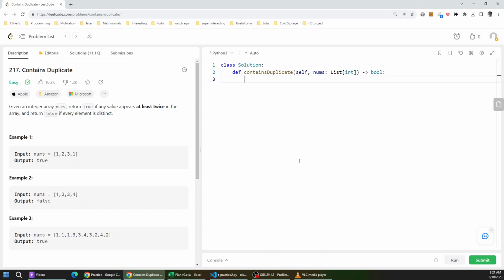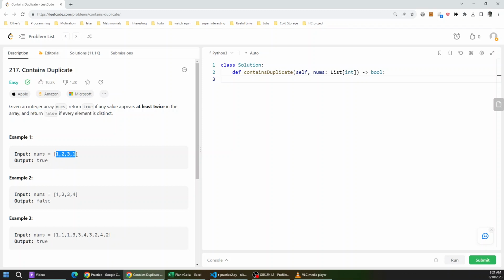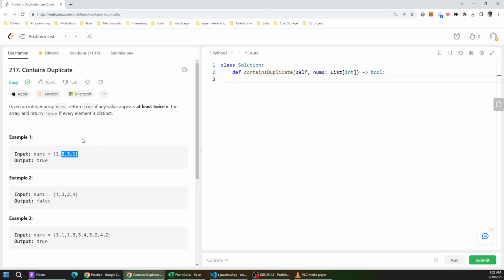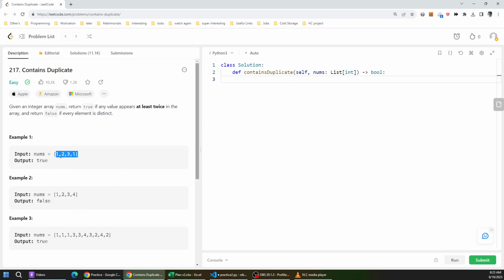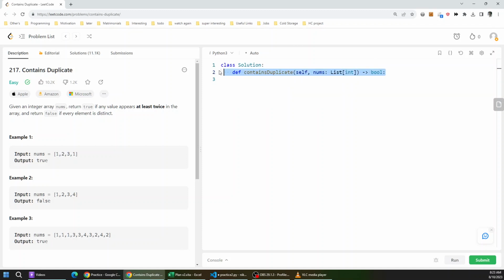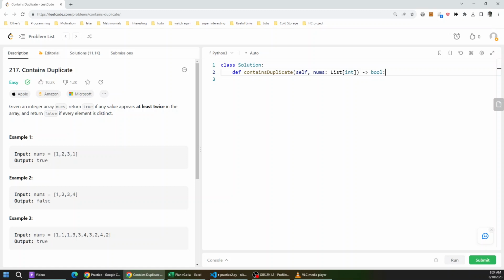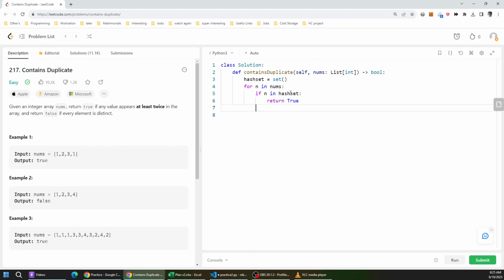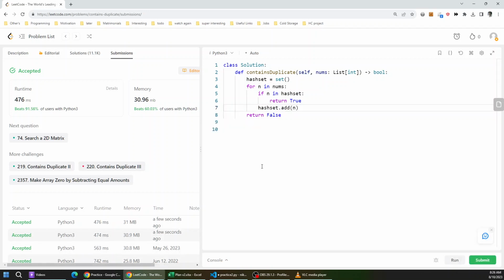1 Contains Duplicate